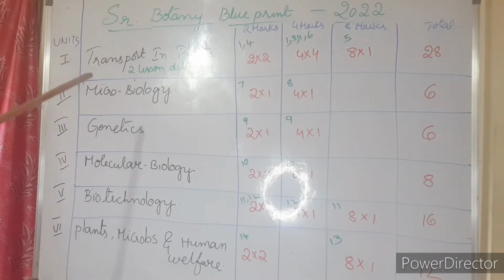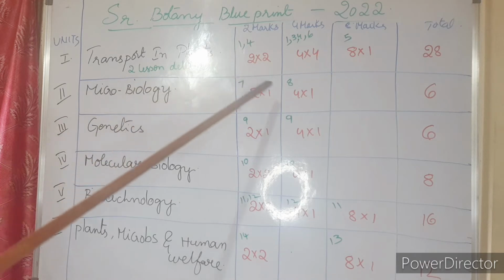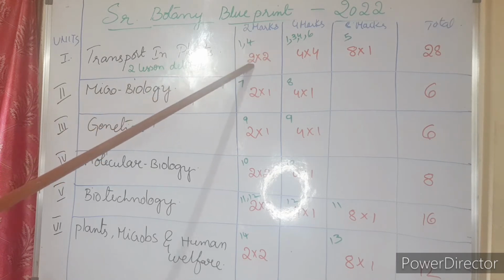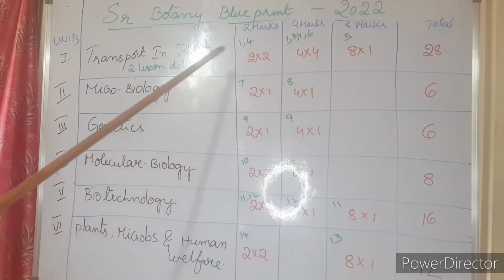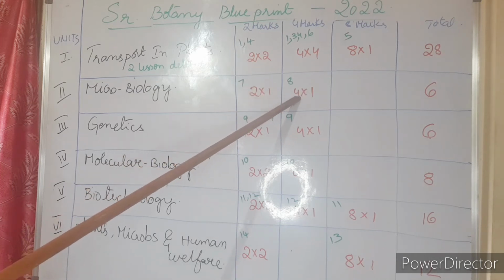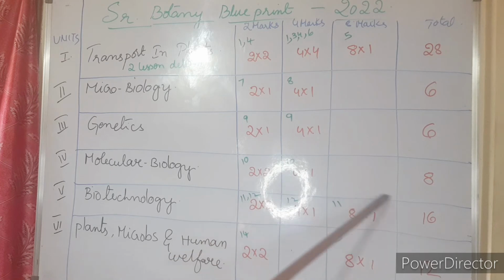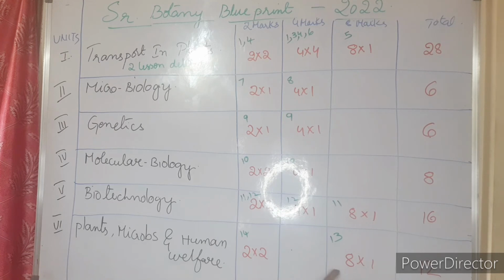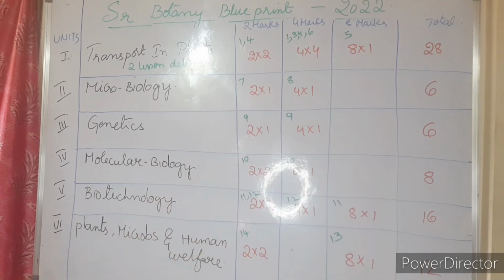Sr.botany blueprint, deleted chapter 2022#prefinal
All the students of ap and telangana, ncert students  of 11th,12th.neet aspirants,candidates preparing  for dsc, can watch my channel. Those  who are interested intermediate, Those who are interested intermediate biology  also can watch  my channel.

Sr.botany blueprint, deleted chapter